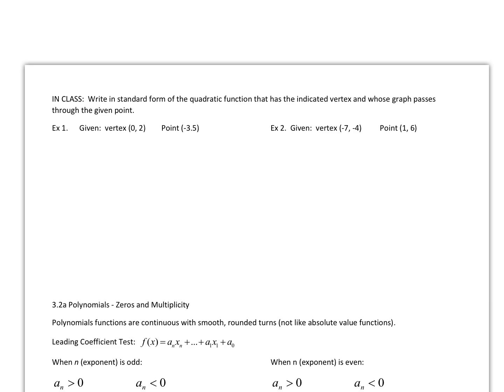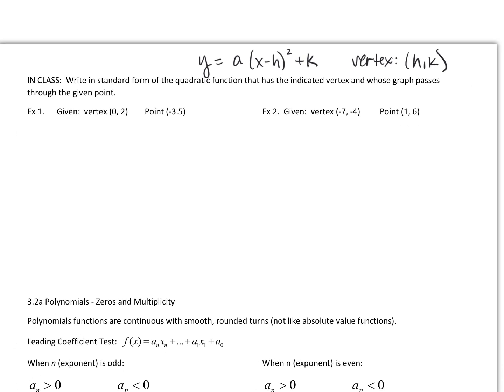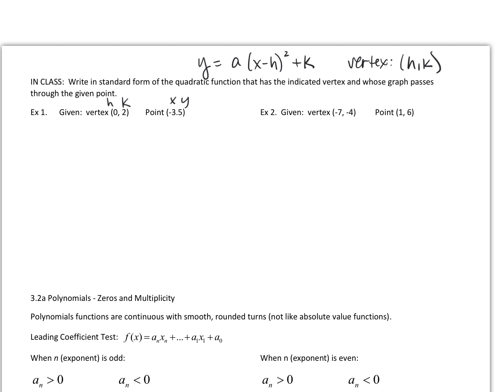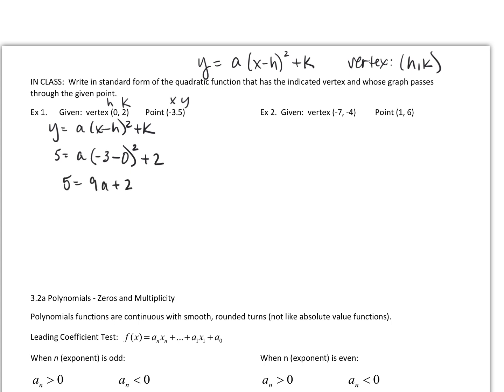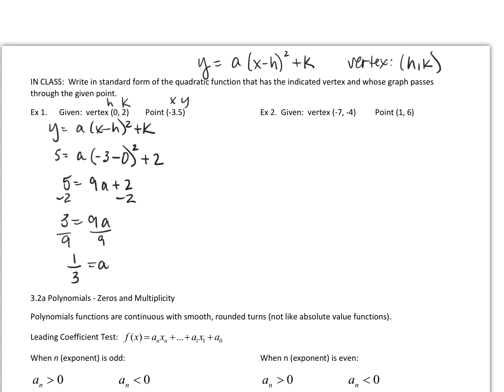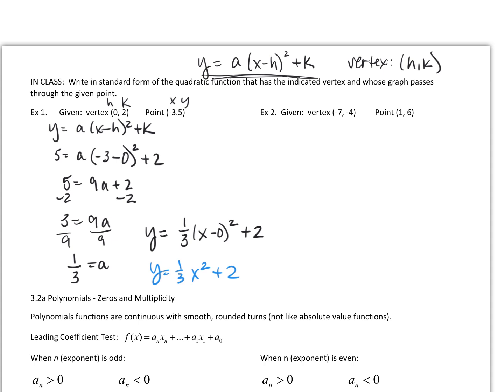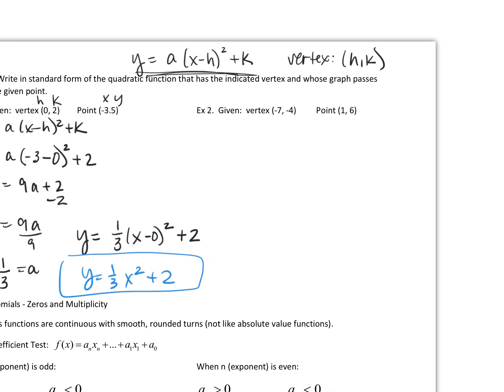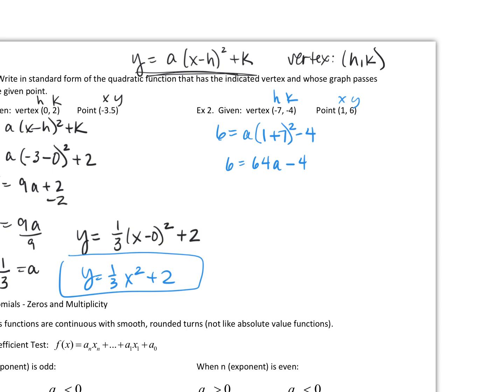Unit 3.1b Quadratics in Standard Form